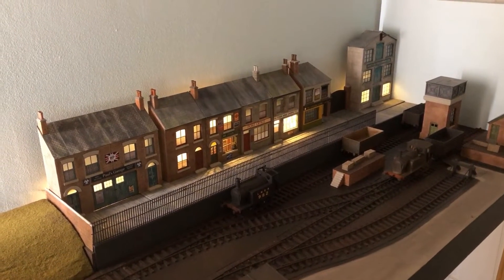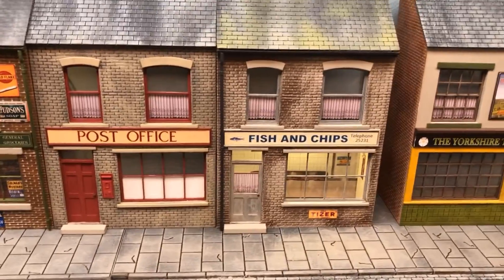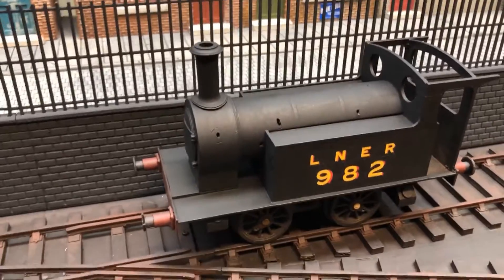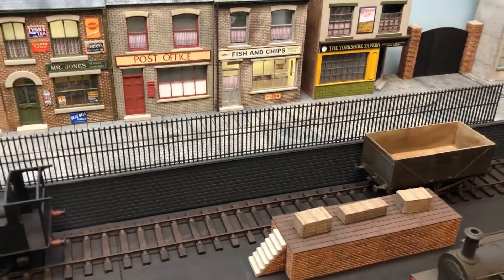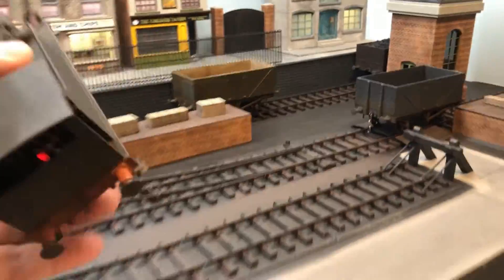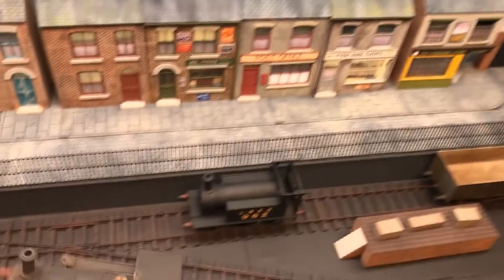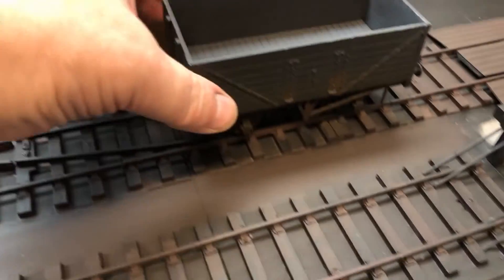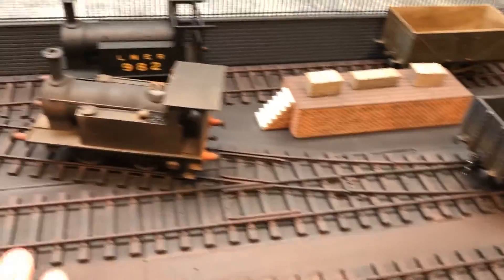The World's First Fully 3D Printed British O Gauge Model Railway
Is it possible to create amazing scale models using an inexpensive 3D filament printer?Well for a long time I was put off from getting a 3D printer as I couldn't see how it could be useful to creating scale models.
You will be surprised at what I discovered.